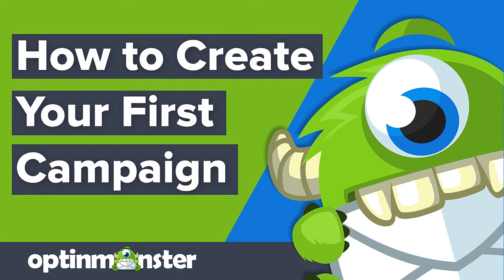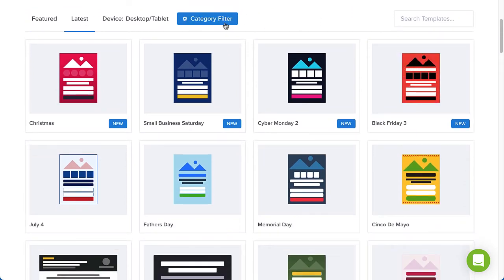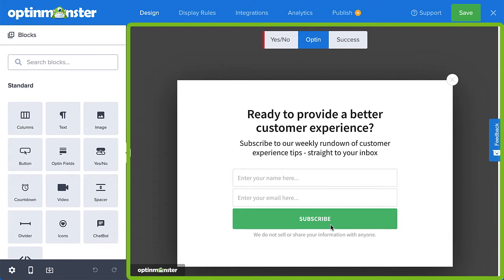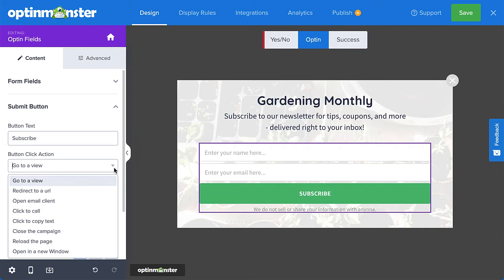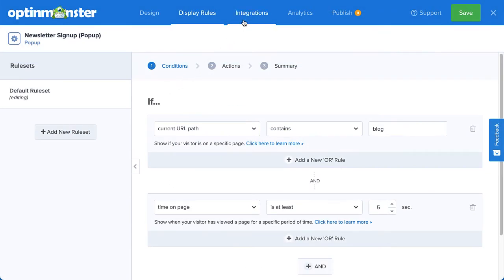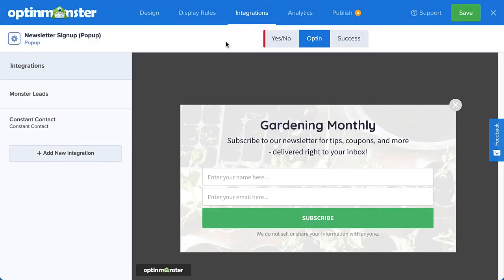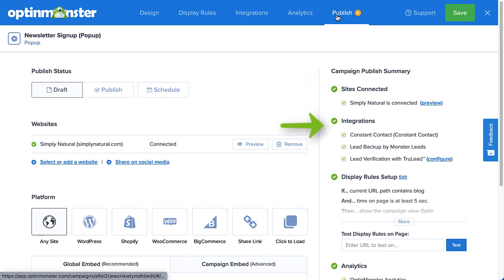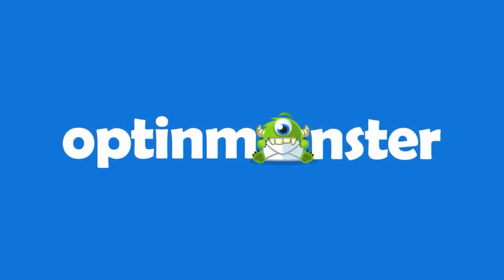How to Create your First Campaign in OptinMonster (Old Version - October 2021)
We make it easy to create campaigns that convert your website traffic into leads and customers. In this video, I’ll show you how to create your first OptinMonster campaign.

➤ GET FREE TRAINING: Have you been thinking of using OptinMonster to grow your business, but you’re not sure where to start, and you're scared of wasting time on the wrong steps? Let us be your guide! We’ll show you the right steps on how to boost customer acquisitions and generate more leads.

•  40 Exit Popup Hack That Will Grow Your Subscribers and Revenue

•  30 Content Upgrade Ideas to Grow Your Email List